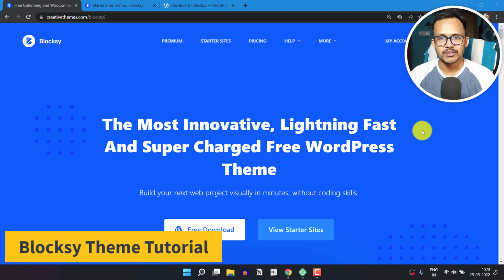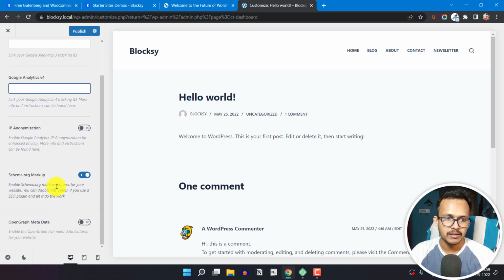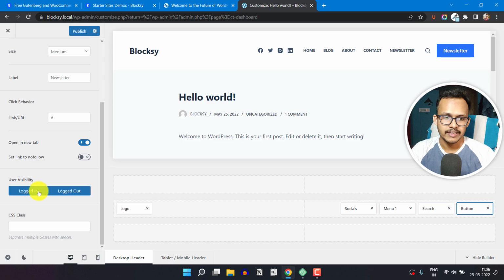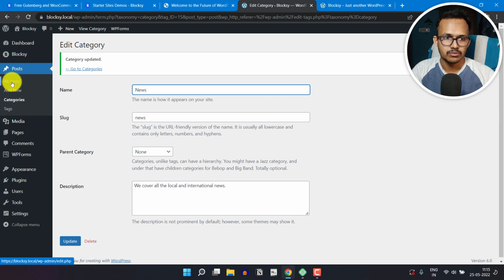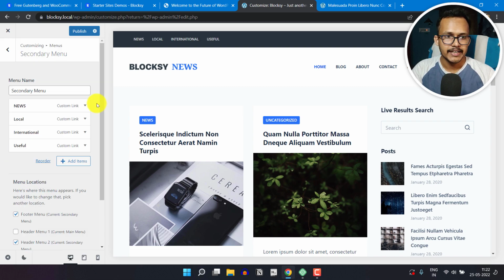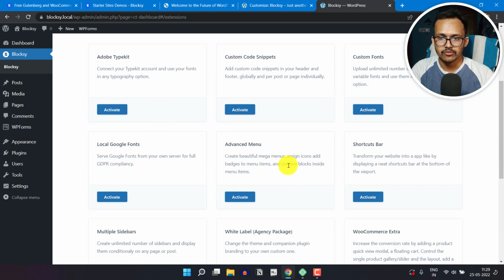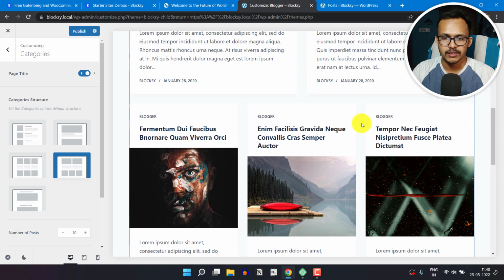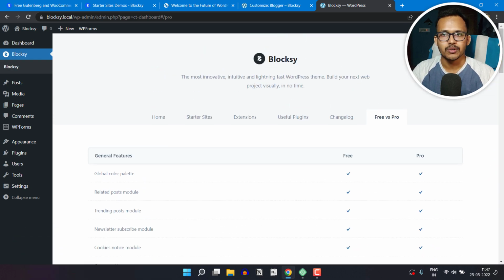Blocksy Theme Tutorial | Best Free WordPress Theme You'll ever need 🔥 (Full Theme Customization)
Learn how you can install Blocksy theme on your WordPress website and do Proper customization of this theme.

Blocksy is a Free WordPress theme which is based on Gutenberg and it is very responsive and SEO friendly theme. Here, you will get features like schema, breadcrumbs, analytics integration, Lazyload etc. It also comes with a pro addon with some additional features.

Watch the video till the end to learn the complete Blocksy WordPress Theme Customization. I will review the Free Blocksy theme and than you can decide should you use it on your WordPress website or not.

Chapters
00:00 Introduction to Blocksy Theme
01:05 How to install Blocksy theme on WordPress
02:09 Create Header Menu
03:39 General Settings
04:43 Analytics, schema markup, open Graph Meta settings
05:06 Scroll to top
06:54 Global Header Menu
11:13 Import Demo Templates
12:25 Bulk Edit Posts
12:59 Category settings in WordPress
15:59 More Header Settings
20:24 Footer builder
24:16 Single post page settings
27:53 Category page settings
31:24 Global color & Typography
33:01 Blocksy Free Vs paid